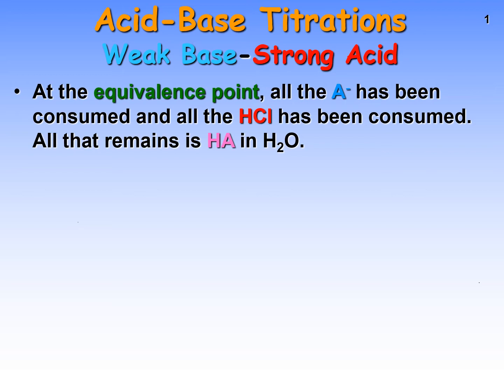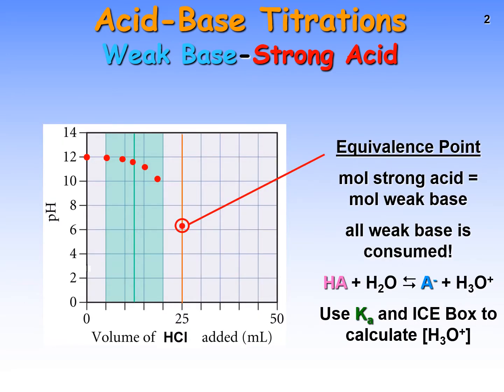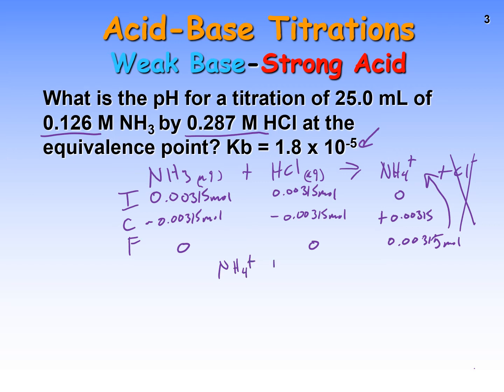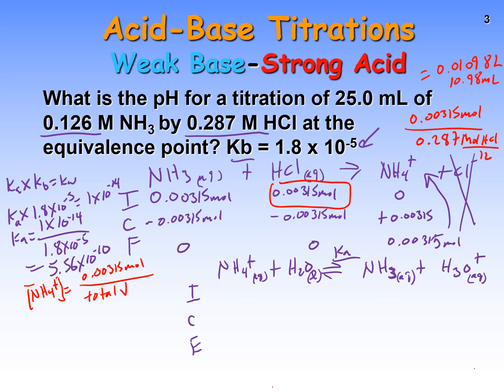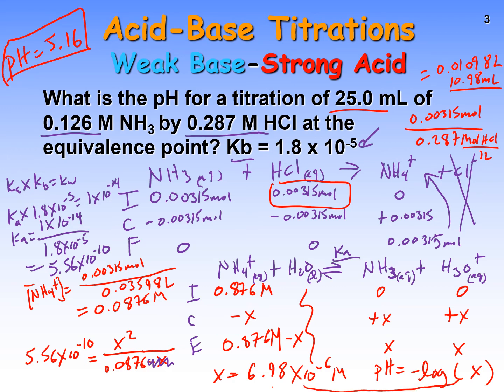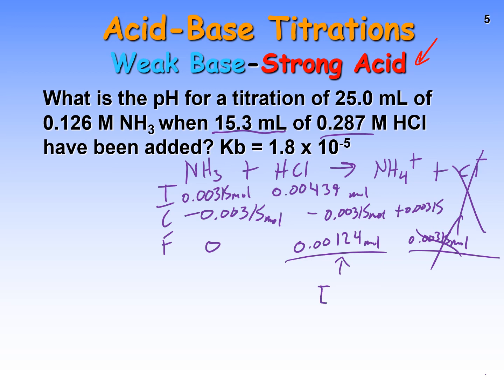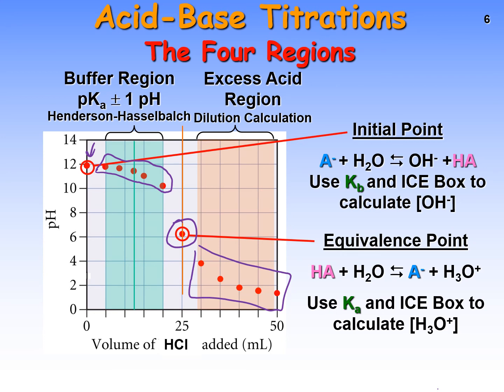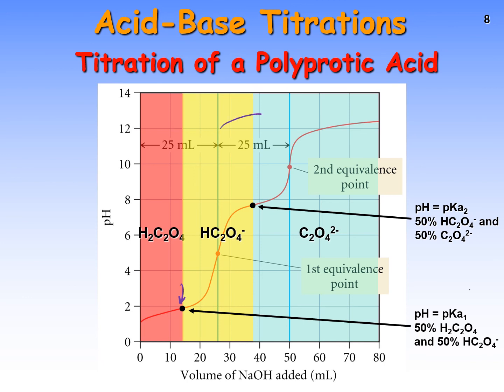Chapter 17 video 6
Chem 1B at IVC chapter 17 lecture video covering weak base strong acid titrations (Continued).